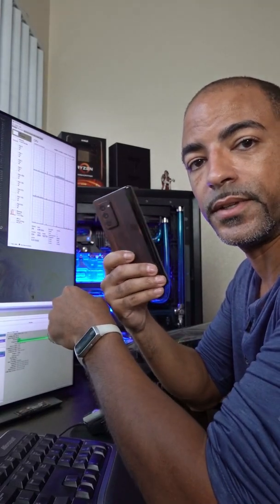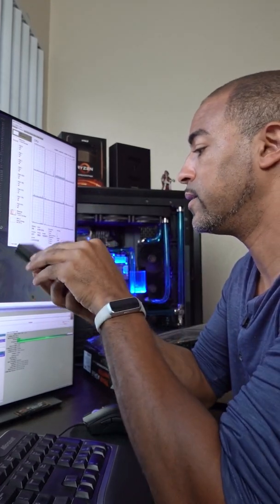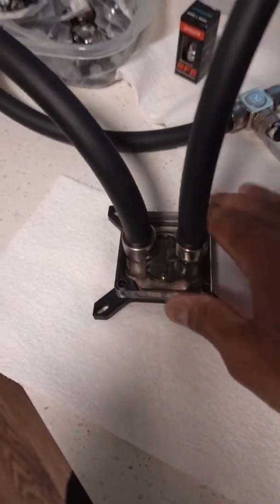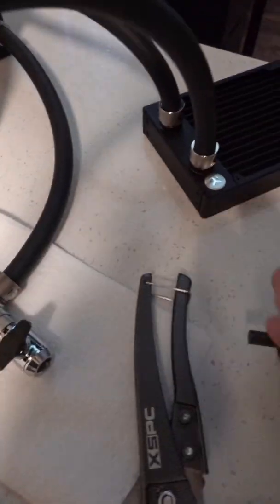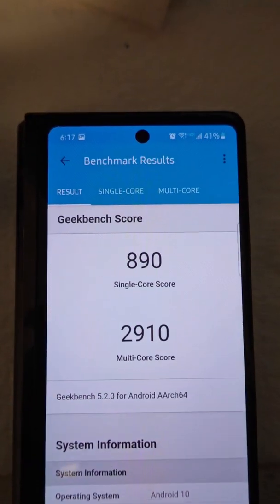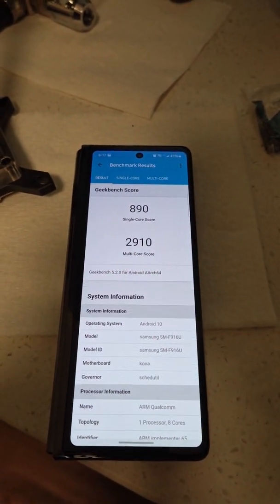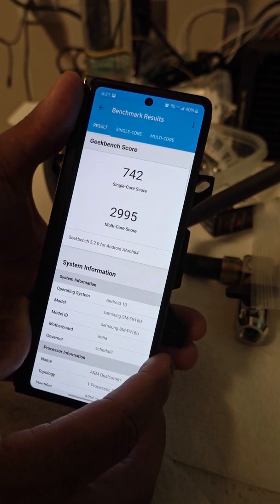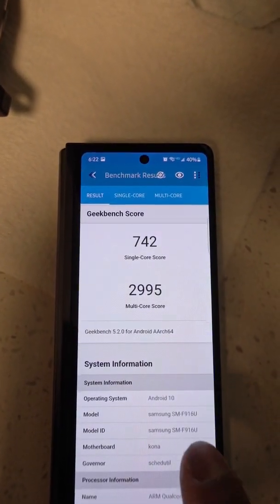Samsung Galaxy Z Fold 2 Water Cooled (for fun)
Have you ever wondered if there would be a performance benefit for water cooling the Samsung Galaxy Z Fold 2? Here we dive deep into this discussion and find the answer once and for all!